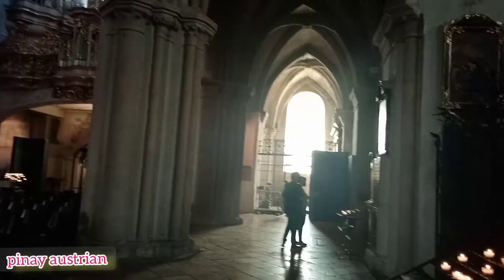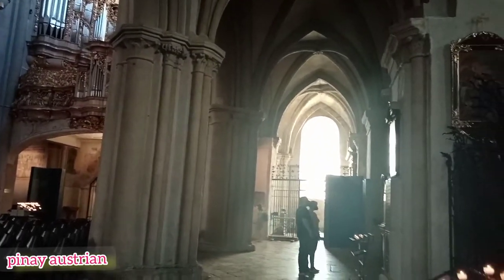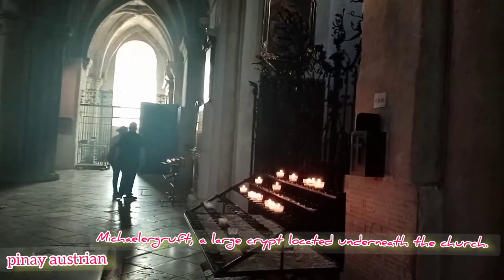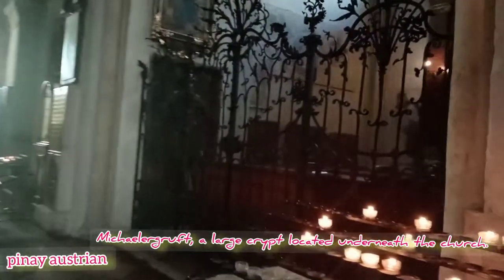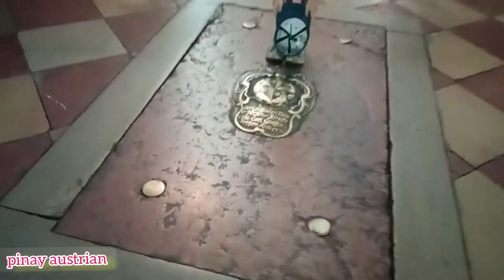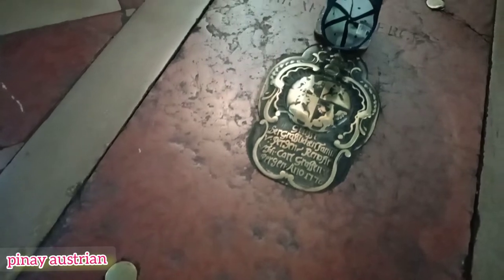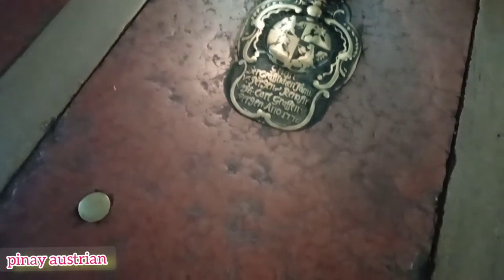The Magnificent and Historical St. Michael Church in Vienna, Austria 🇦🇹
Let me tell you some background of one of the most oldest and visited churches in Vienna. It is known for it's Crypt. For more details, turn on your audio guys.